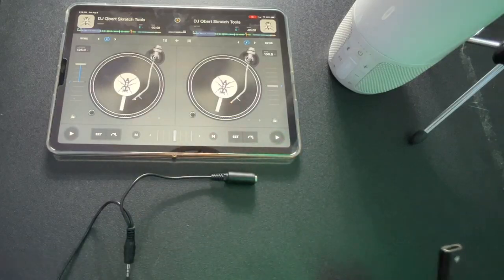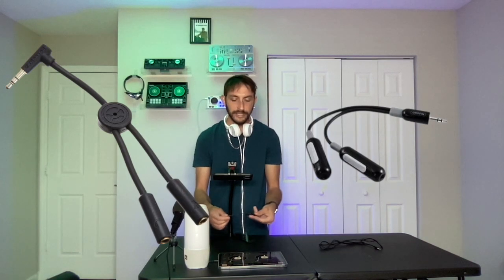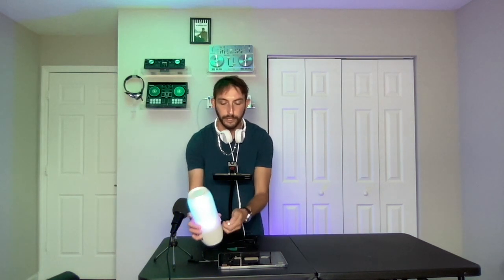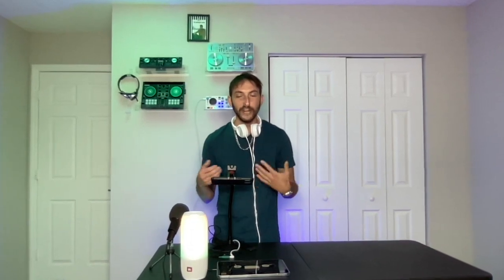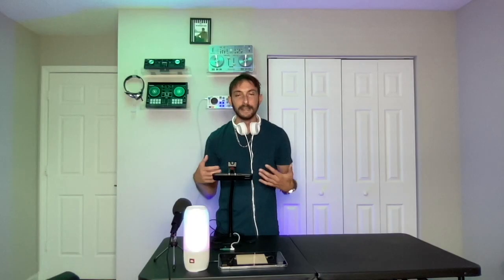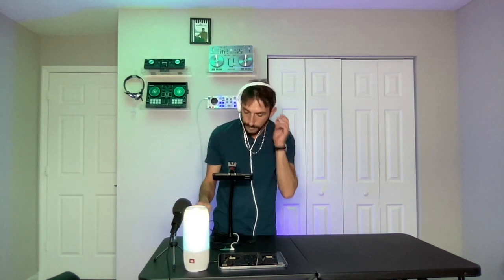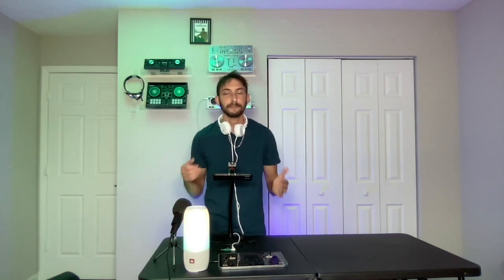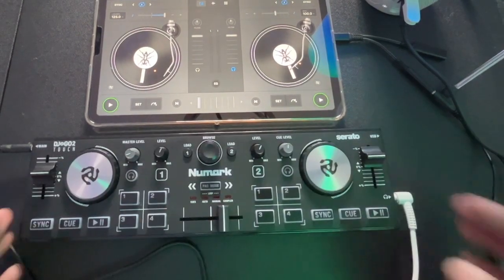Djay Pro ai spliter Cable for pre cueing Tutorial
In this video, I will demonstrate how to utilize headphones for DJing with Djay Pro AI on the iPad, using a splitter cable and a USB-C audio adapter. This setup is ideal for DJing with only the iPad or in conjunction with a Bluetooth DJ controller, such as the Hercules DJControl Mix.

► Headphone and Charger Adapter